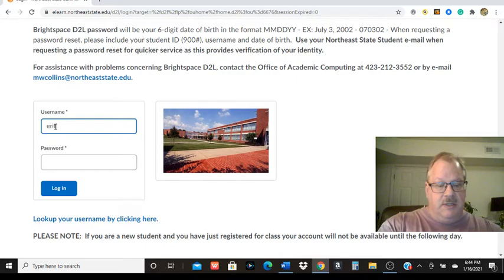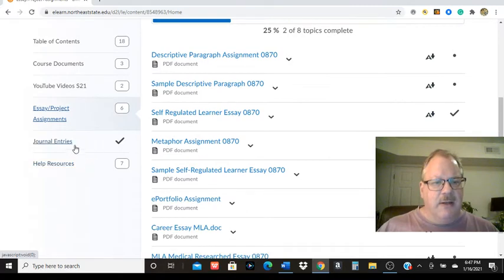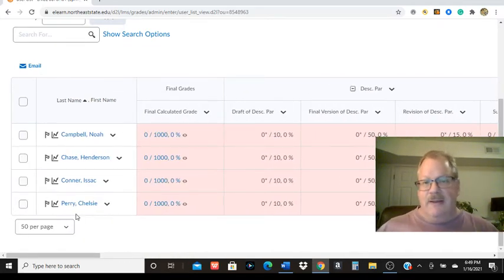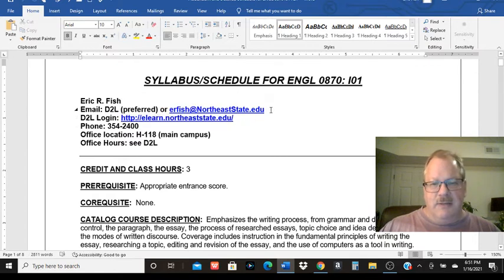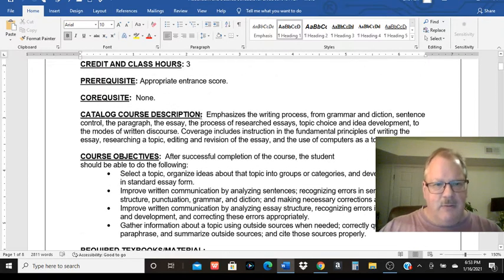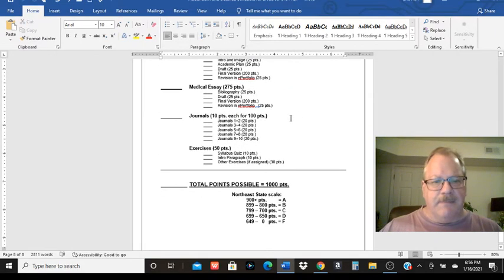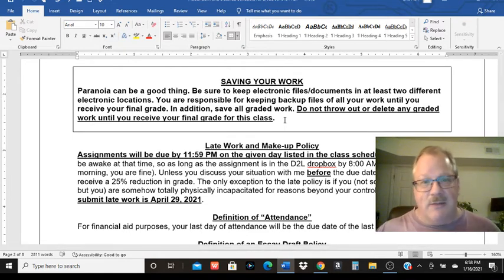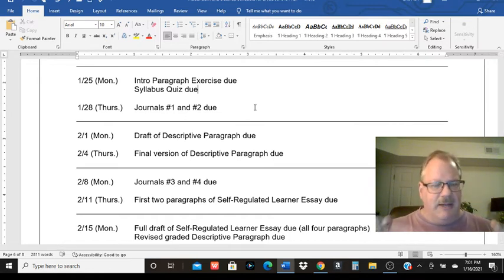YouTube Video #1 -- ENGL 0870: I01 -- S21 -- Intro to Course